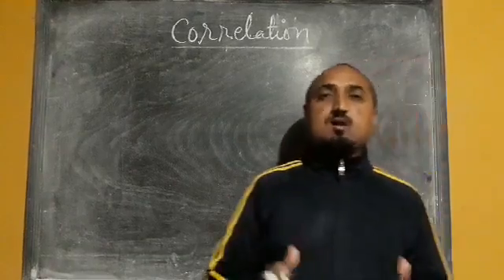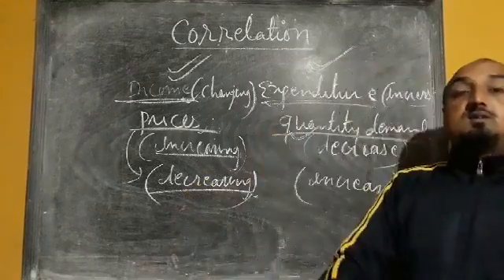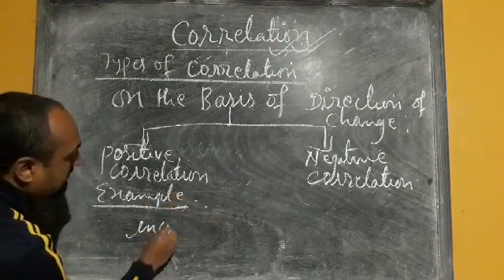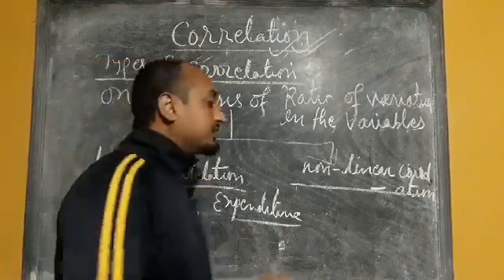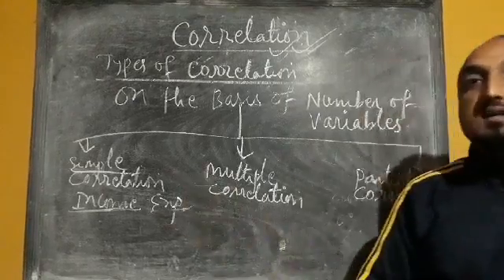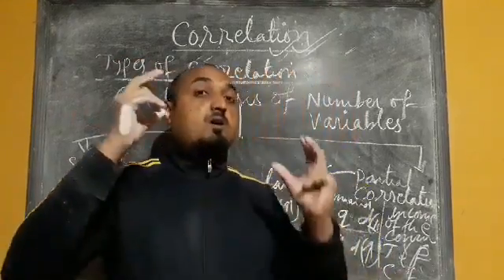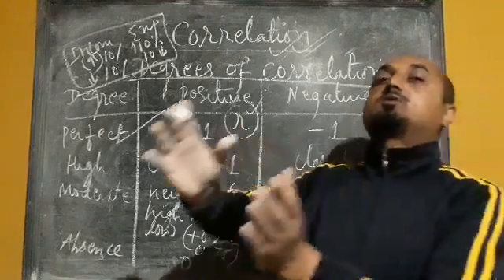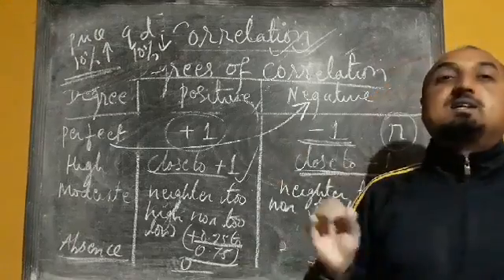Class 11 Economics Topic :Correlation